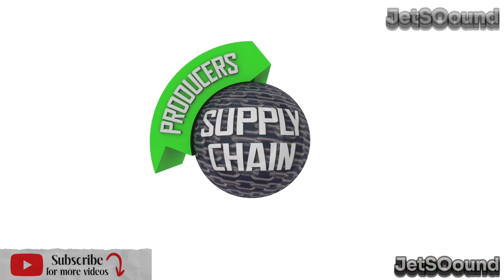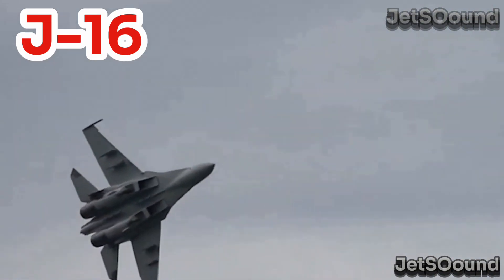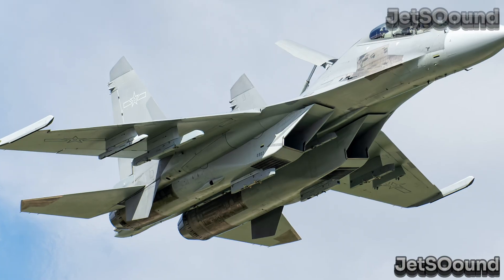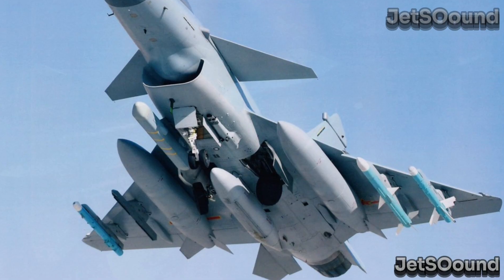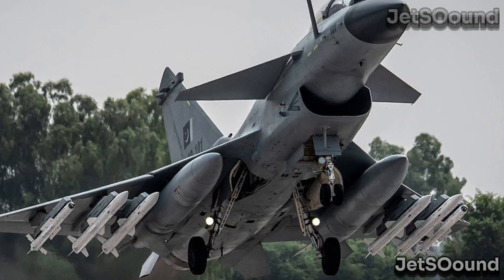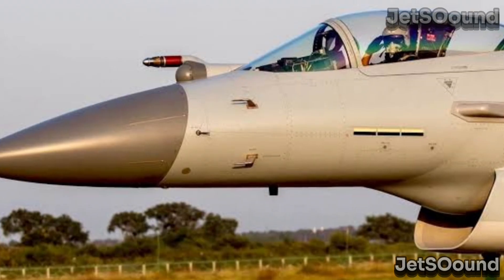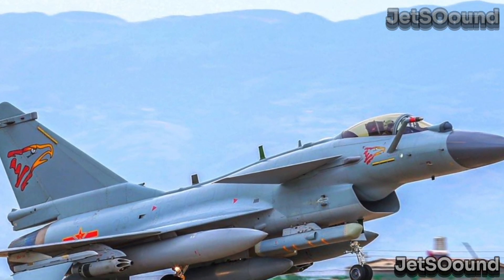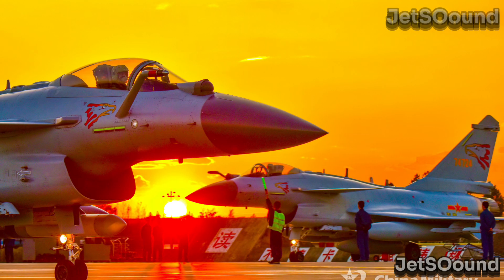Why does China produce both J 10c and J 16? Even both look so similar.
Hello friends! In this video, we will explain why China produces both J 10c and J 16. Even both look so similar.The J-10C, a single-engine multirole fighter, is designed for air superiority and ground attack missions.In contrast, the J-16 is a twin-engine multirole fighter with a larger airframe, offering greater payload capacity and range.